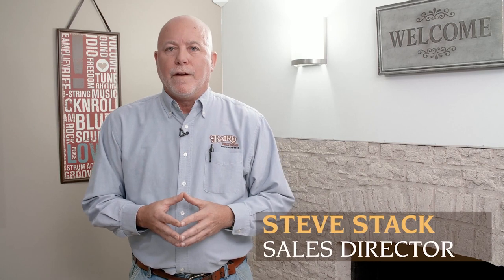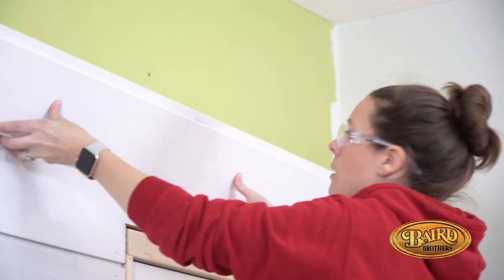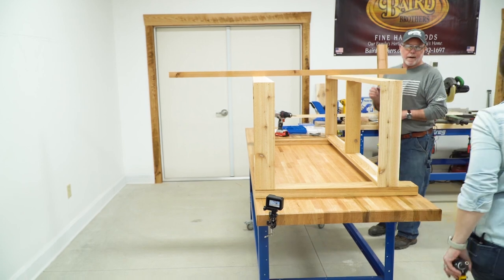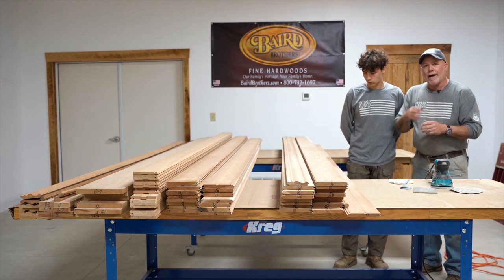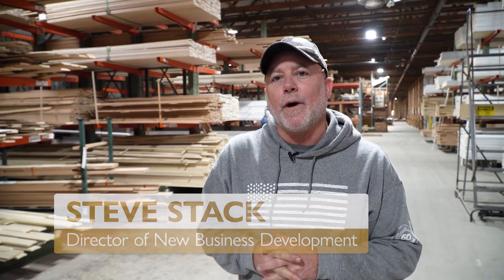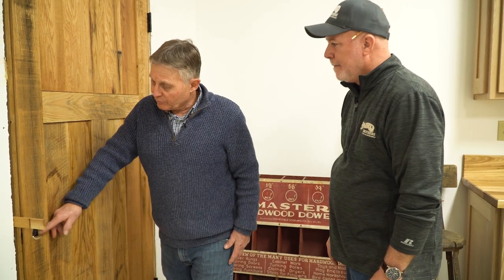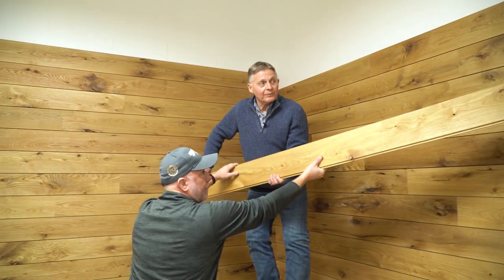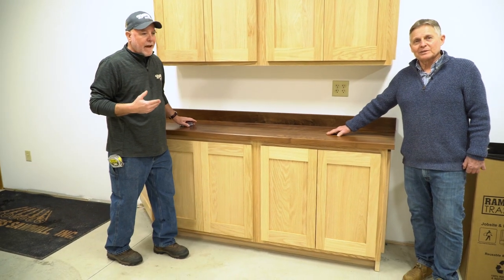16 DIY Home Improvement Projects | Build It With Baird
Welcome back to Build It With Baird! In this special edition, we’ve compiled all our best home improvement how-to videos in one! You heard that right; this full video covers 16 different DIY projects for you to follow along with!

Featuring 16 DIY Home Improvement Projects:
How To Install A Fireplace Mantel 00:00 - 2:52
How To Install Shiplap On Interior Walls 2:53 - 13:16
How To Build A Potting Bench 13:17 - 28:25
Tips For Sanding & Finishing Wood 28:26 - 36:17
Custom Wooden Bathroom Vanity For Bathroom Remodel 36:18 – 38:49
How To Install Hardwood Flooring 38:50 - 44:23
How To Install A Prehung Interior Door 44:24 - 51:50
How To Install Paneling 51:51 - 59:53
DIY Kitchen Cabinet Doors & Hardwood Countertop 59:54 - 1:09:18
Mudroom Bench With Built-In Cubbies And Bench Seat 1:09:19 - 1:22:22
Wood Charcuterie Board (For Beginners) 1:22:23 - 1:33:32
Heavy Duty Wooden Step Stool 1:33:33 -  1:41:07
French Cleat Shelf 1:41:08 - 1:55:08
Fishing Rod Holder 1:55:09 -2:09:59
3D Printing for Custom Moulding Profiles & Millwork 2:10:00 - 2:15:37
Sanding & Refinishing Hardwood Floors 2:15:38 - 2:22:16

As a homeowner, there’s nothing like a good makeover to upgrade your home. However, when it comes to home renovation projects, it can be hard to find the best ones when you’re trying to do it yourself. Our YouTube channel is filled with home improvement videos and tutorials for you to follow along with step-by-step instructions — a DIYer's dream!

Searching for home improvement ideas? Improve your living room’s interior design from drywall to a shiplap accent wall. Upgrade your bathroom vanity with high-end wood countertops. Up the functionality of your living space with a mudroom bench. Whatever home decor update you want, you can Build It With Baird.

Check out the Build It With Baird playlist for more DIY woodworking project tutorials.

Browse and buy hardwood flooring, engineered wood flooring, premium interior doors, hardwood mouldings and more Trusted by the experts at This Old House.